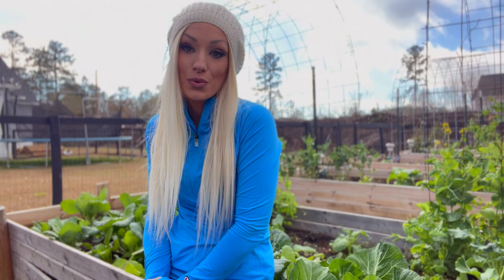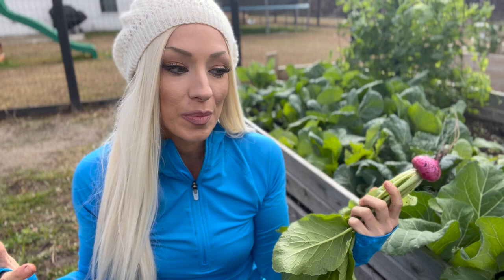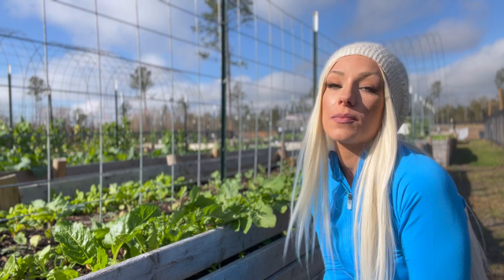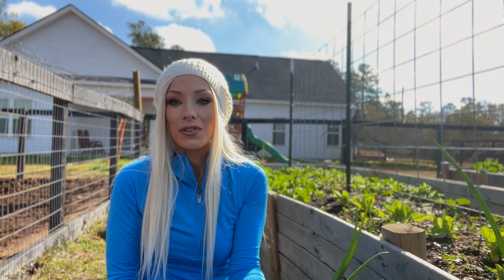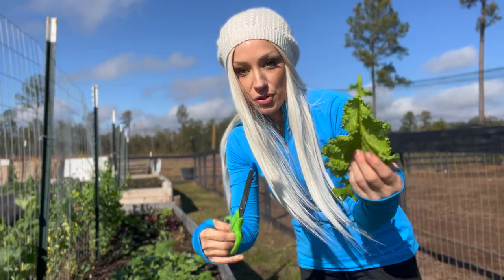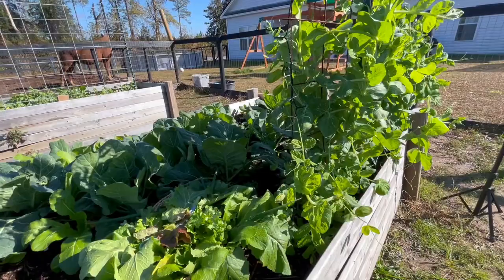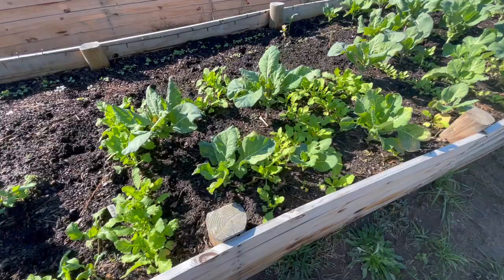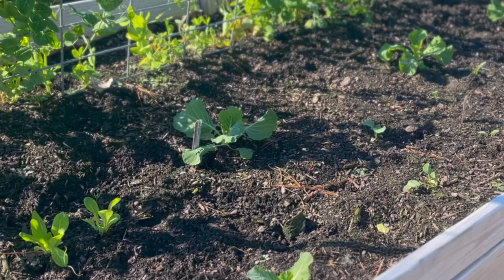The 1st Garden Tour : of Winter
Hey Ya'll, welcome to our little hobby farm. I'm thrilled you're here! I hope you'll find a comfy chair, a cup of something hot and wonderful, and spend sometime with us.

You'll typically find me in one of two places, the garden or the kitchen. Teaching and sharing this amazing world of growing your food, cooking from scratch, utilizing your harvest, and homesteading with our family,  is a passion.  We hope to encourage people to grow their own food, feel confident in homesteading, and live a life both messy and beautiful,  because this life comes with a bit of dirt and a lot of love.

Every week you'll find us enjoying the wildness of raising a large family in the country. Welcome to the garden, to the kitchen, and to our small farm in South Carolina.

Faith is like a seed; plant it in your heart. God gives the harvest at the appointed time. (Mark 4:26-27,28-29)